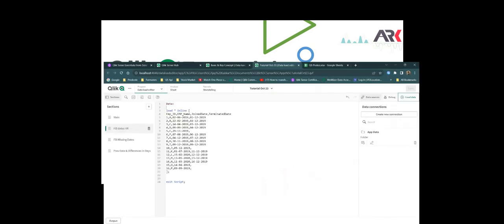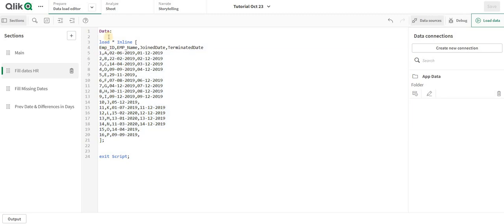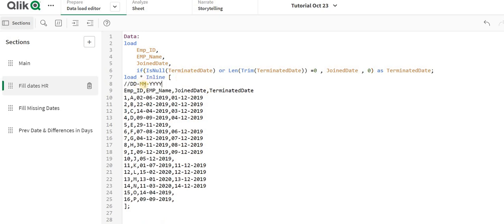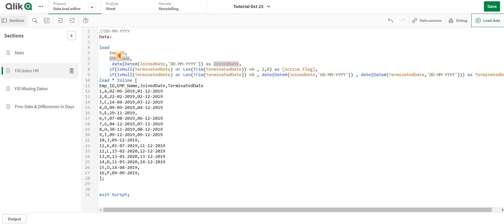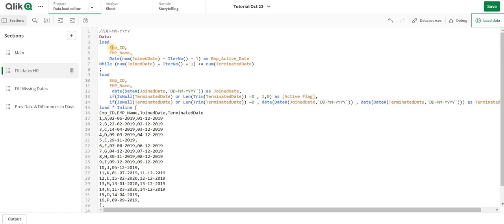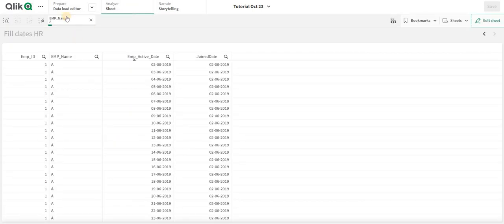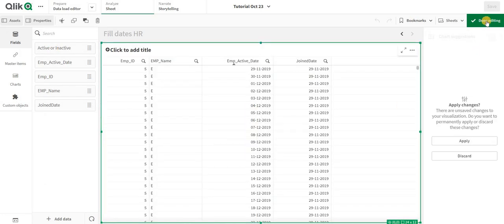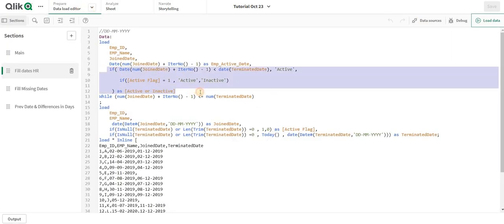Scenario: Fill Dates & Employee Active HR Logic in Qlik Sense!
Hello, data enthusiasts! Join us in this insightful video as we explore the intricacies of filling dates and implementing Employee Active HR Logic in Qlik Sense. Whether you're a seasoned Qlik user or just stepping into the world of data analytics, this tutorial is your guide to understanding how to efficiently manage and visualize employee activity over time, providing valuable insights for HR analytics.

📌 Key Highlights:

Date Filling Essentials: Gain insights into the importance of date filling and how it contributes to comprehensive time-based analysis.
HR Logic Implementation: Explore the logic behind Employee Active HR Logic, allowing you to track employee activity, transitions, and status changes effectively.
Dynamic Time Analysis: Discover how these techniques enable dynamic time analysis, empowering HR professionals to make informed decisions.
🚀 Benefits of Date Filling & HR Logic Mastery:

Holistic Time Analysis: Achieve a holistic view of employee activity over time, enabling thorough HR analysis and decision-making.
Efficient HR Reporting: Streamline HR reporting processes with the implementation of Employee Active HR Logic, providing accurate and up-to-date insights.
Data-Driven HR Decisions: Make data-driven HR decisions by leveraging comprehensive time-based analysis for employee-related data.
🎓 Hands-On Exploration:
Join us for a hands-on exploration where we guide you through practical examples, demonstrating the step-by-step process of filling dates and implementing Employee Active HR Logic in Qlik Sense. Whether you're a seasoned Qlik enthusiast or an HR professional looking to enhance your analytics skills, this tutorial will empower you to master the art of efficient time-based HR analysis.

Let's dive into the realm of HR analytics with Fill Dates and Employee Active HR Logic in Qlik Sense! 🔄📅🚀